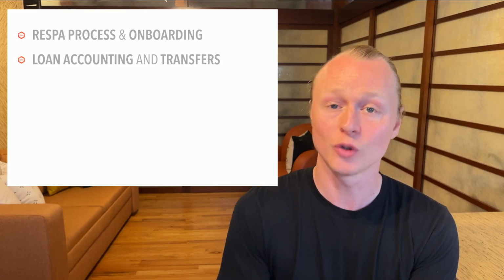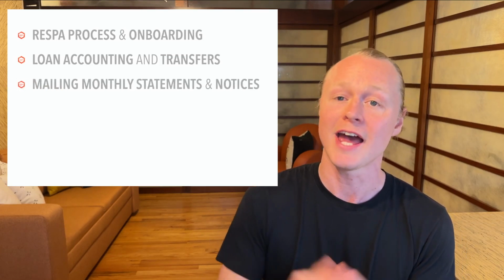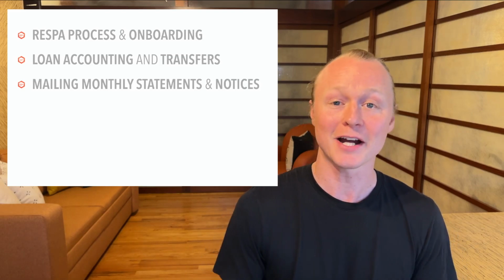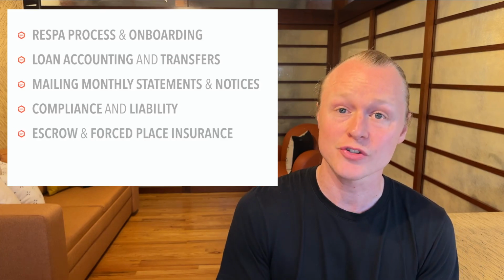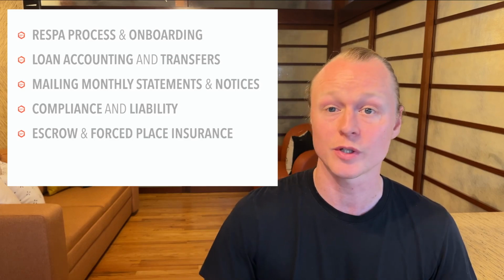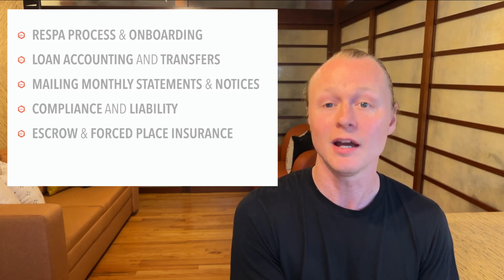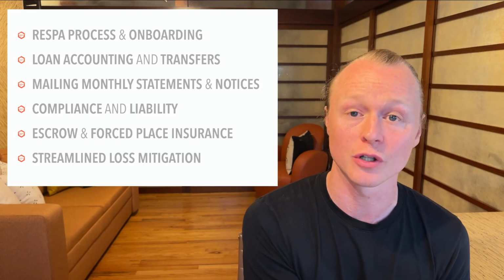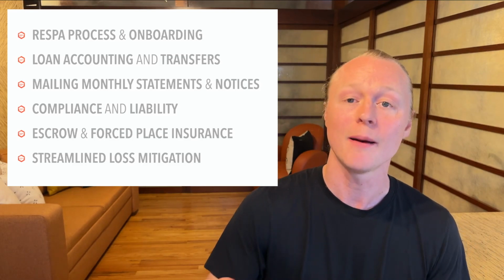Don't Sleep on Loan Servicers - Avoid the Perils of Self-Servicing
2011: joined US Mortgage Resolution as employee #1
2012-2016: became indispensable to the team, going from 11 assets to over 5,000 purchased & monetized
2017: launched FIXnotes to democratize the industry
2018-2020: thousands of additional assets managed with US Mortgage Resolution, helped hundreds of other clients get into the business
2021: launched the Mortgage Note Mastermind
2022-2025: revolutionized the secondary mortgage market with training, tools and technology: the FIXnotes System for building a Note Investing Machine

Rob